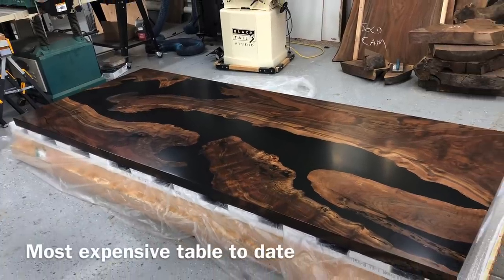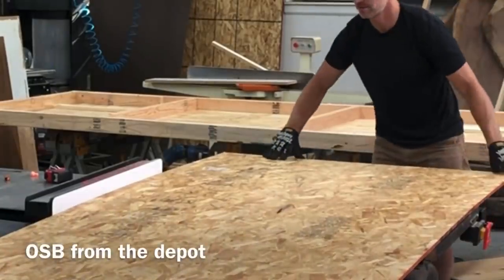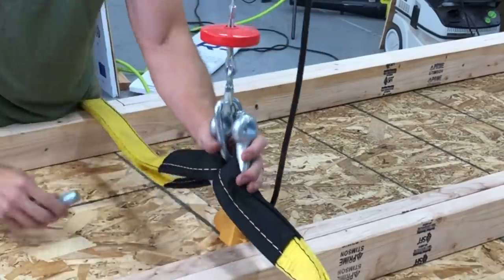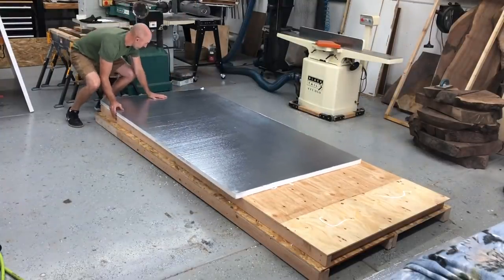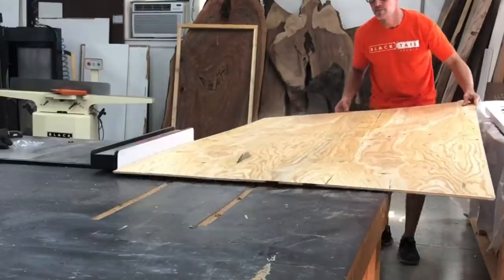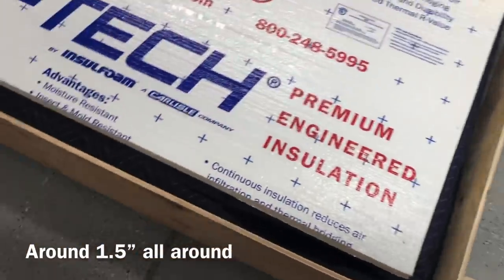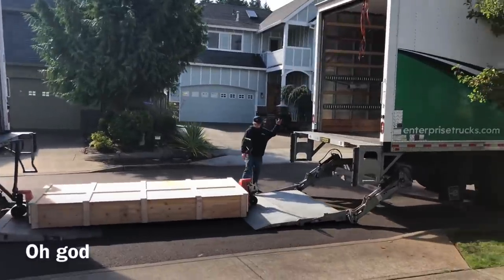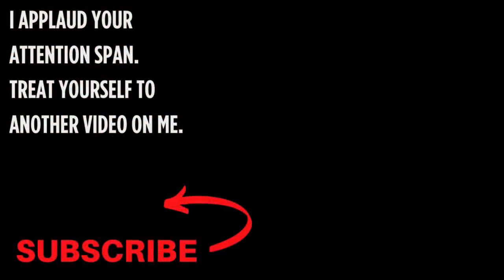Epoxy Table 101 - How To Build a Shipping Crate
How to ship large objects safely by building a shipping crate. Shipping expensive or sentimental items can be stressful. Especially ones as big as this. I'll take you through my crating process and even show you how they load a 10' crate on a 4' liftgate (you won't believe how they did it).

Items used in this build:
Porter cable nail gun set
Ceiling hoist
15/32 Sanded plywood
Foam Insulation sheets
2x4s
7/16 Plywood